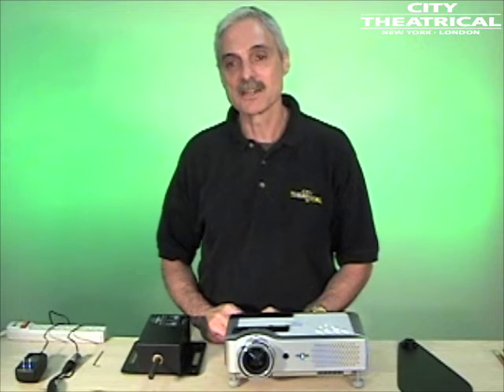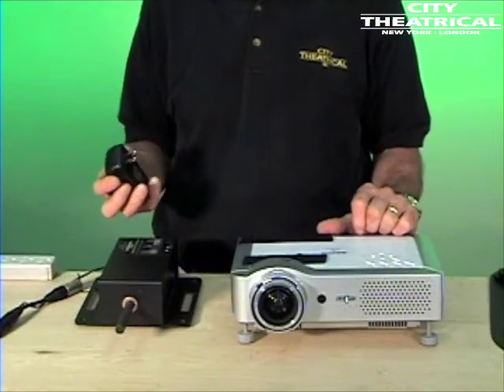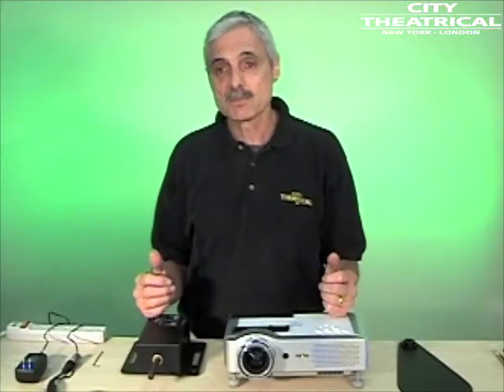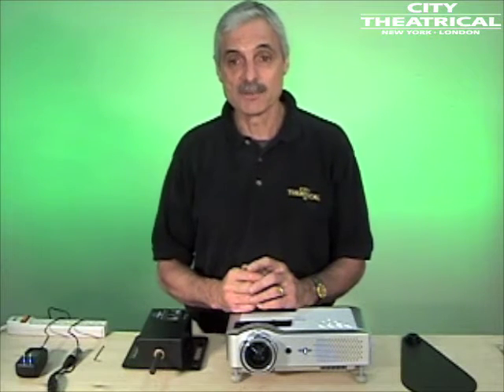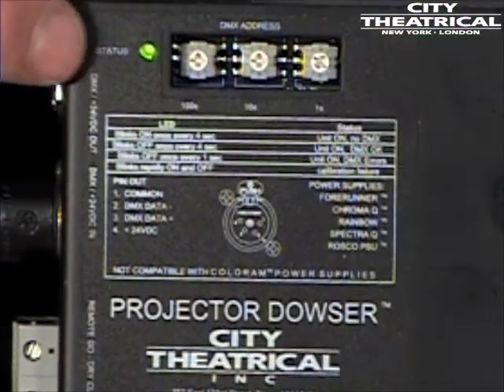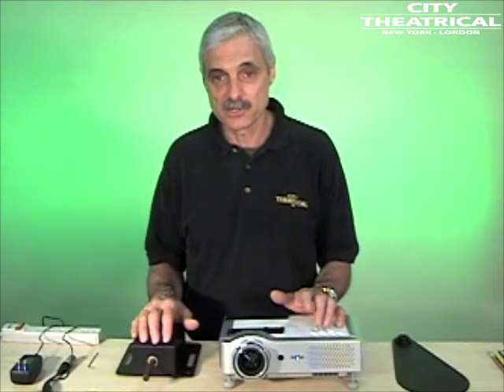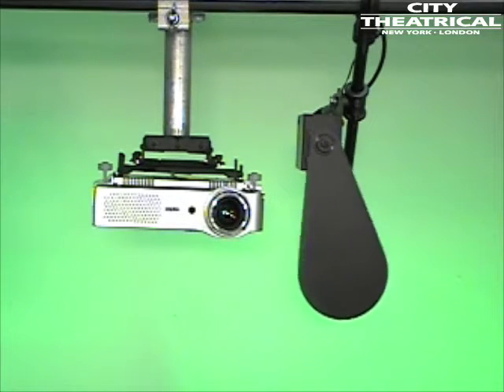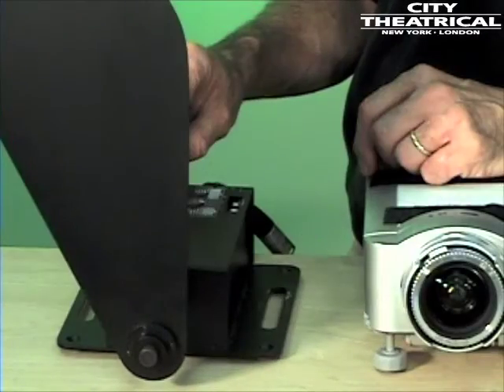City Theatrical Projector Dowser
City Theatrical's LDI 2006 award-winning Projector Dowser is a DMX 512 controlled mechanical dowser used to eliminate "Video Black" and to create  true blackout for video projectors.